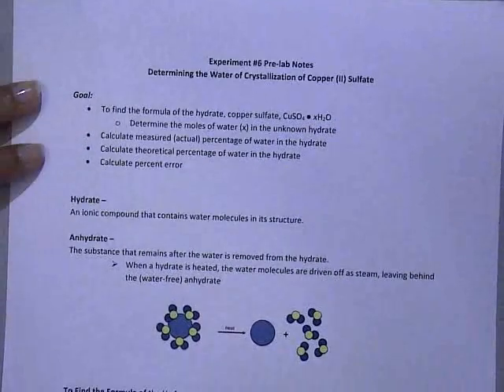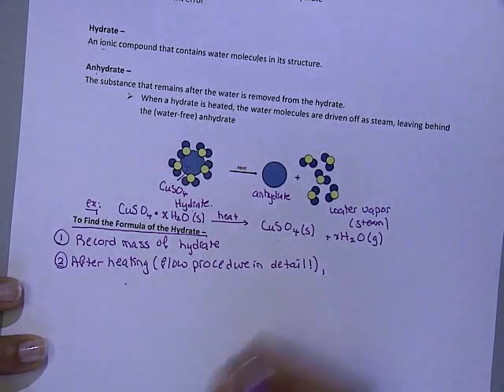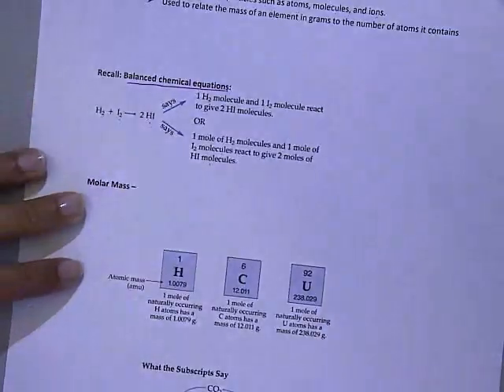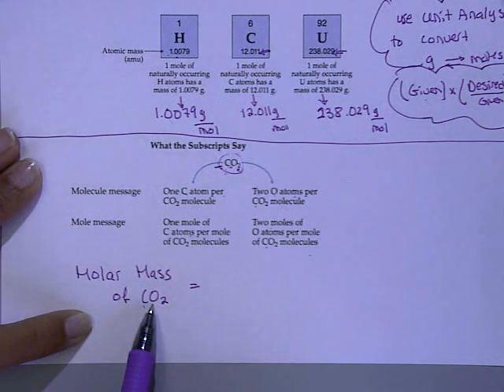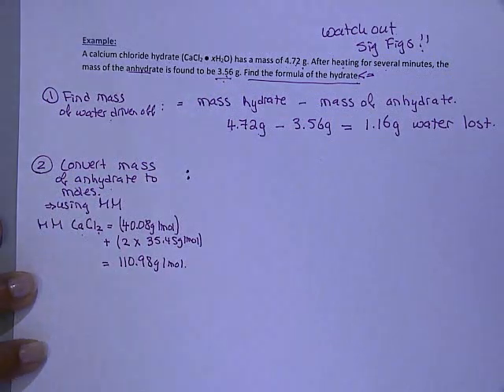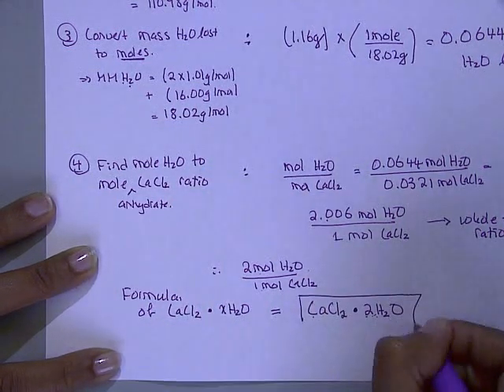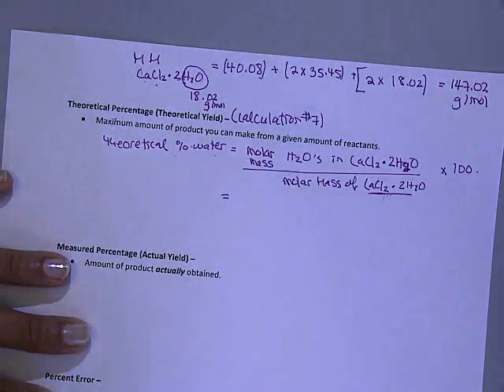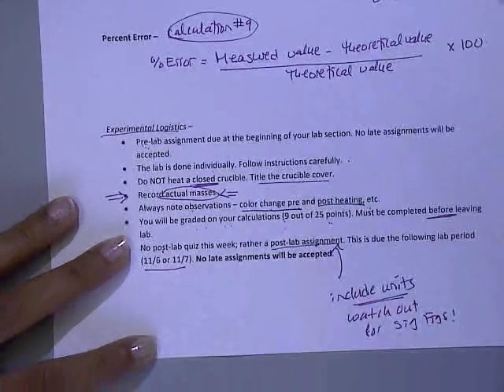Fall 2017 CHEM111 Experiment #6 Pre Lab Lecture Video